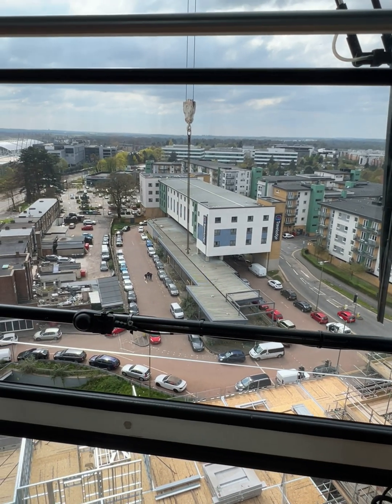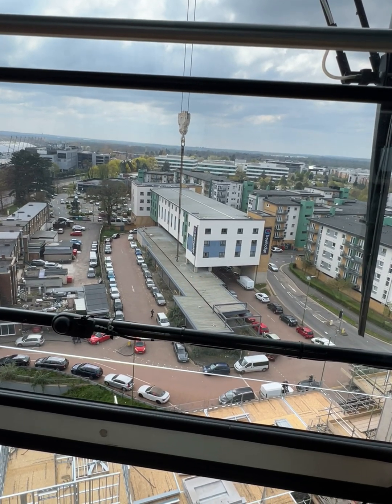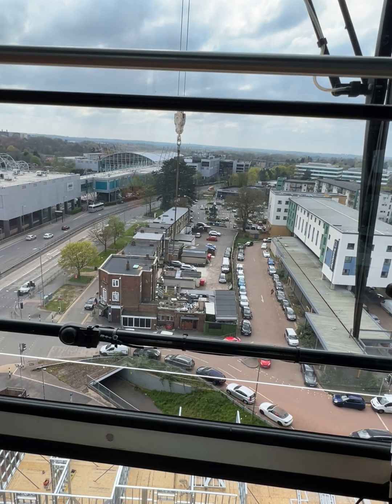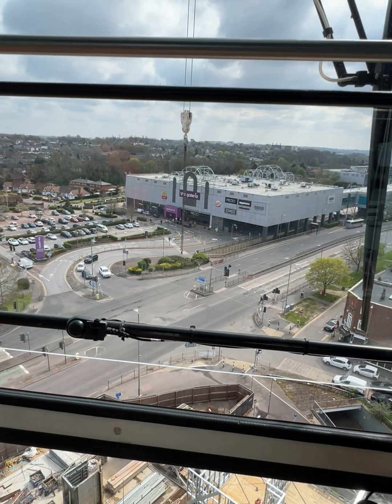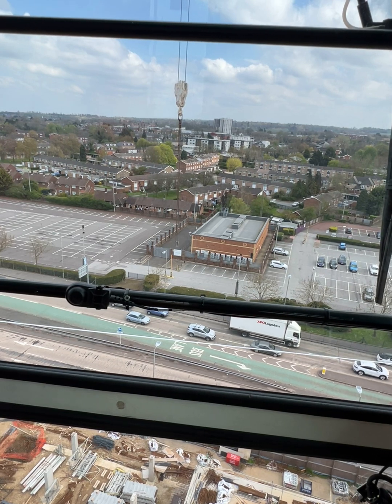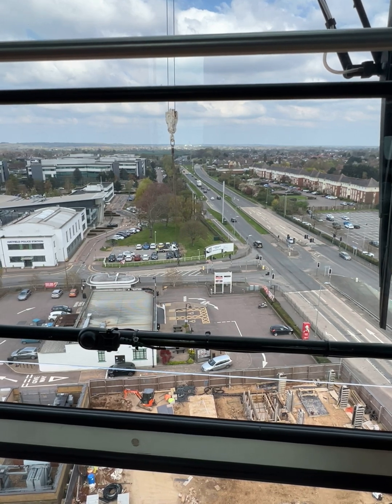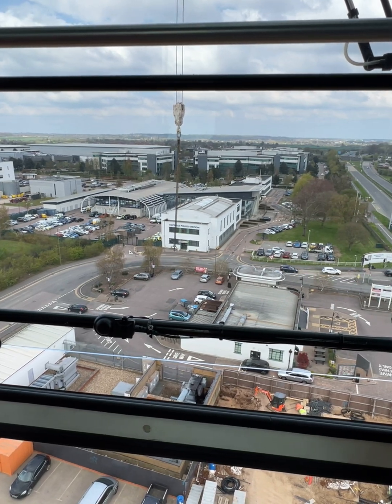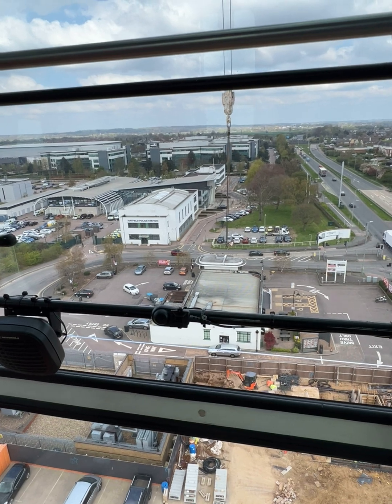How to catch a slew swing on a tower crane (Wolff 180B)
Things to remember when catching a slew swing
. Stopping distance of the slew
. Peak point of the load swing
.Maintenance of a steady slew before the stopping point.